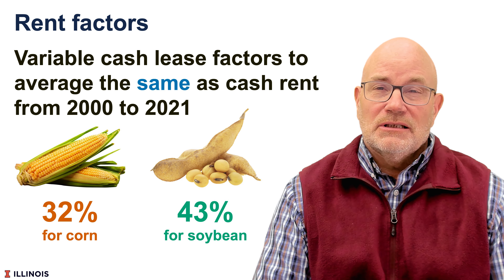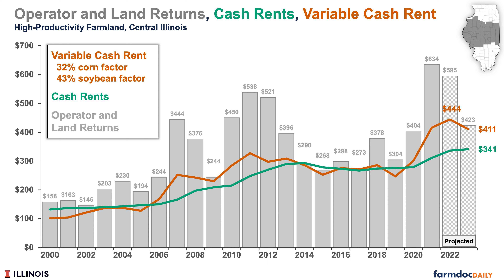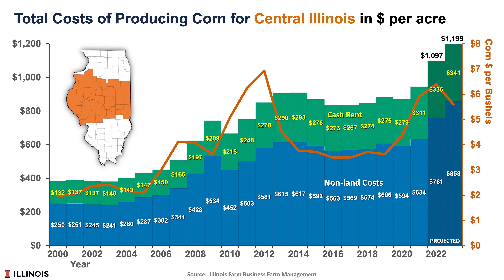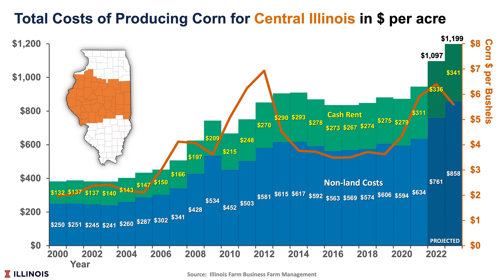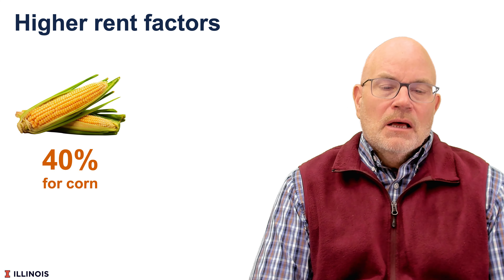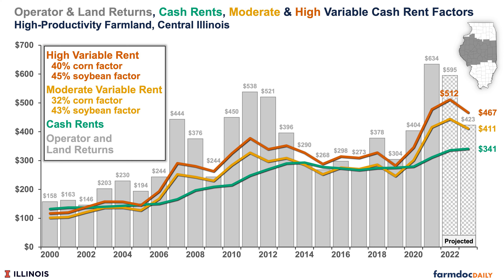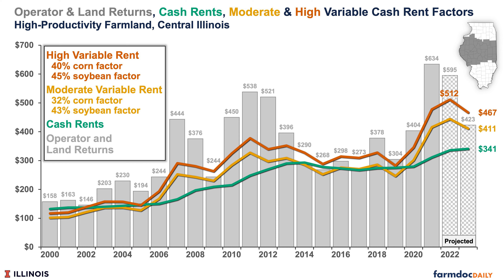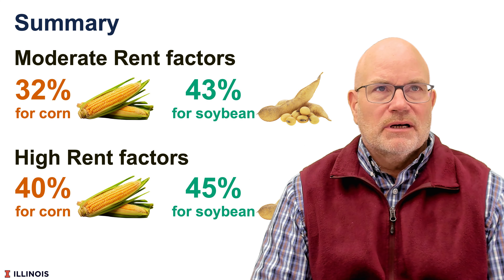Variable Cash Rental Arrangements in 2023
Large cost increases call into question whether rent factors on variable cash rental arrangements require adjustments, as variable leases do not consider costs in rent determinations. At current projections of 2023 harvest prices, variable cash leases will have higher payments to landowner than 1) traditional share rents and 2) cash rents set at regional averages. Variable cash rent leases are projected to leave farmers with positive returns when payment factors are near those that have resulted in the same average levels as share rent, 32% for corn and 42% for soybeans in northern and central Illinois. Variable leases with higher rent factors — for example, 40% for corn and 45% for soybeans — have projected negative returns to farmers.

Schnitkey, G., C. Zulauf, N. Paulson and J. Baltz. "Variable Cash Rental Arrangements in 2023." farmdoc daily (13):16, Department of Agricultural and Consumer Economics, University of Illinois at Urbana-Champaign, January 31, 2023.

Other farmdoc DAILY articles on variable cash rents
A Straight-Forward Variable Cash Lease with Revised Parameters